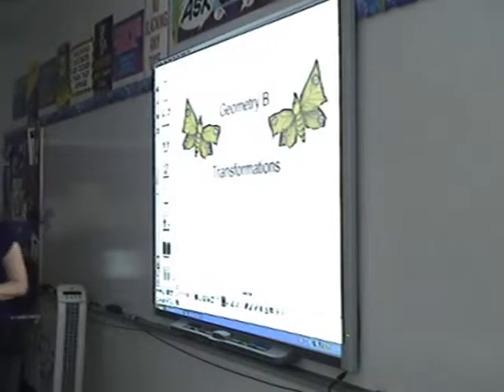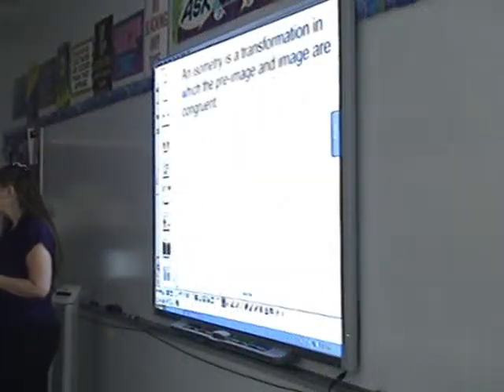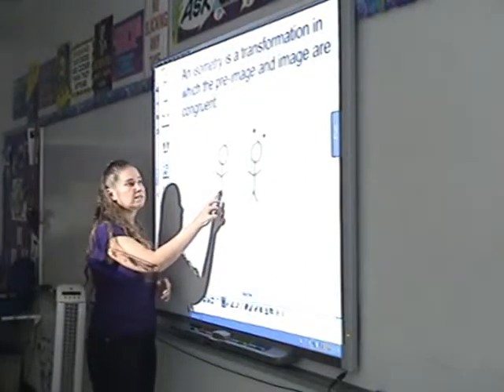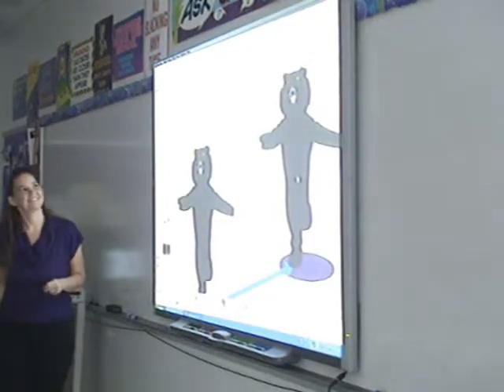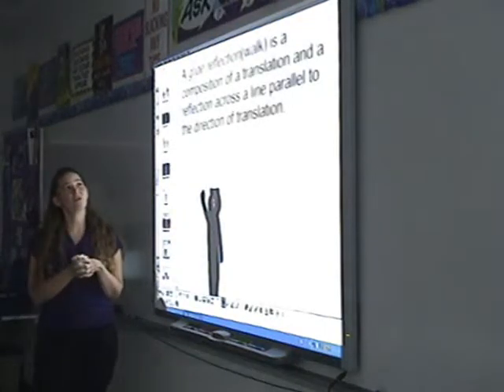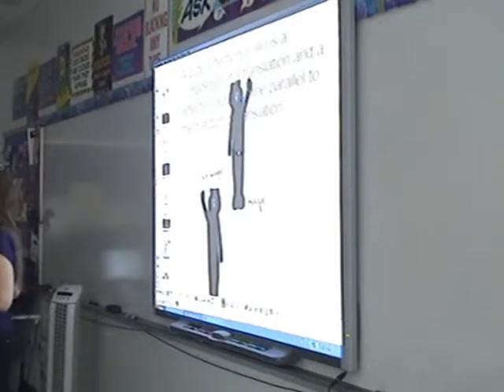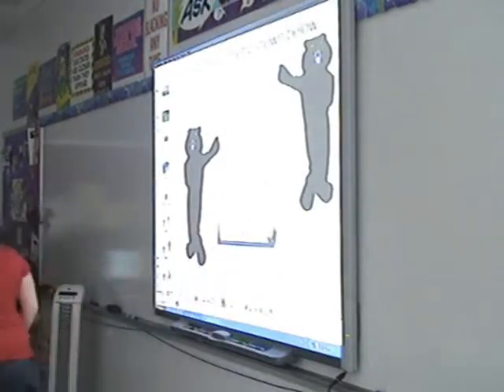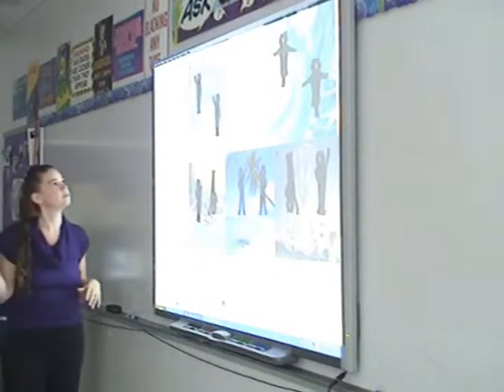Transformation Movie.wmv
Interactive lesson where students use the smartboard to learn about transformations.